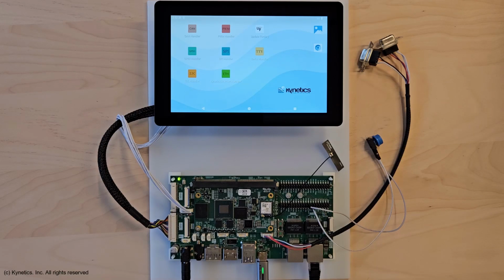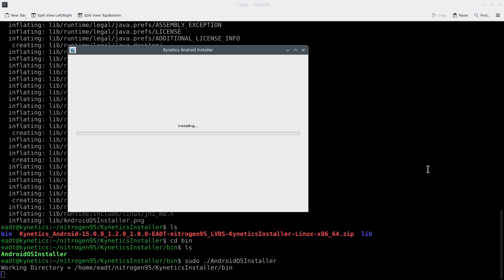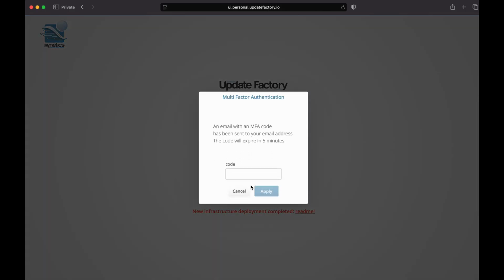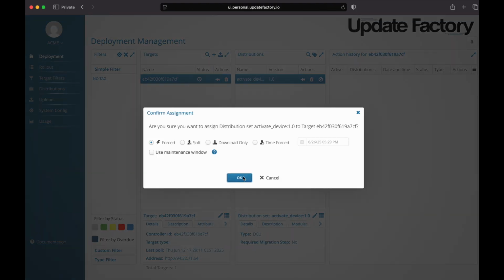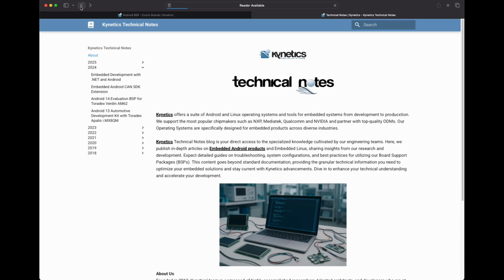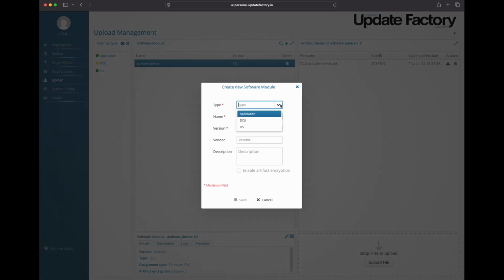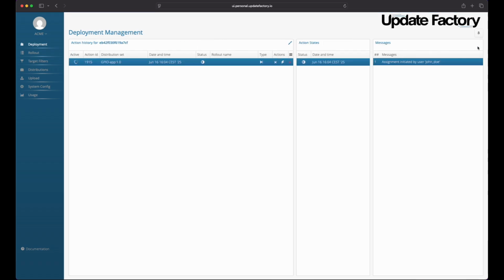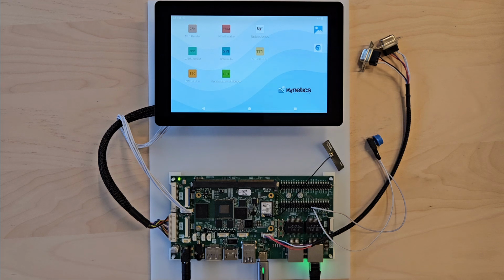Kynetics' Embedded Android Developer Toolkit for Ezurio Nitrogen 95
At Kynetics, we are proud to support Ezurio Nitrogen95 SMARC in conjunction with the Universal Carrier board with our Embedded Android Developer Toolkit (EADT), a software stack designed for developers to design their embedded Android proof of concept.

EADT enables Android Developers to seamlessly bridge the gap between the familiar Android ecosystem and tooling, and navigate the intricate world of embedded hardware dependencies.